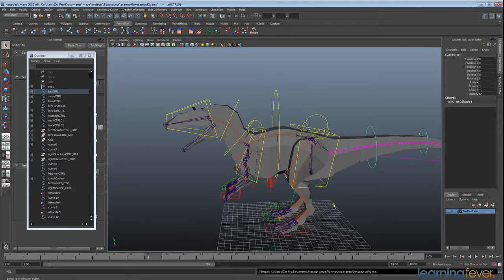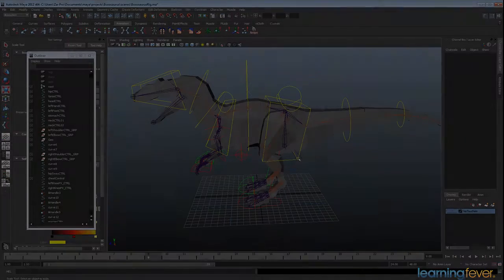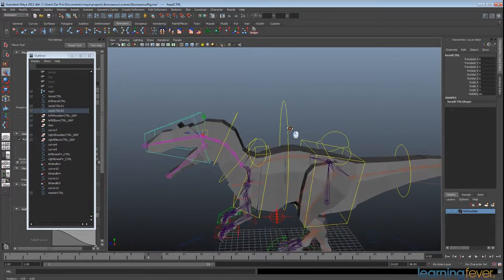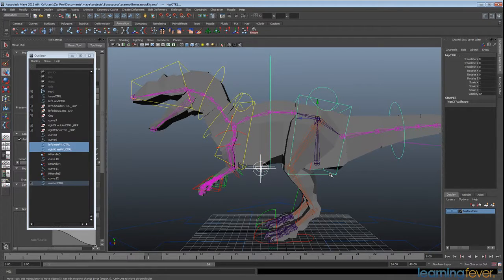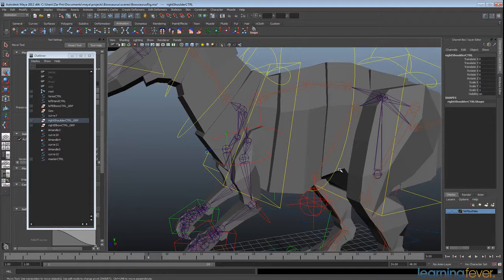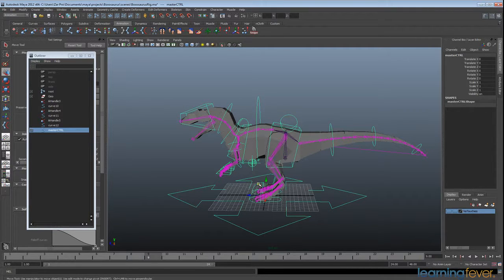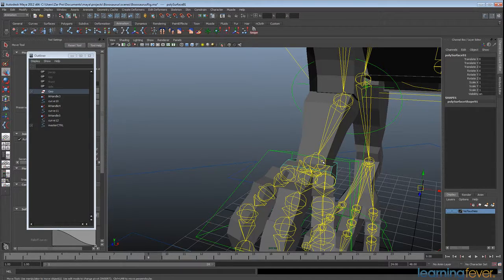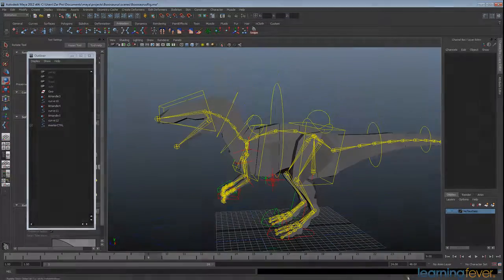Implementing Master Control - Animating a Dinosaur in Maya Step 11 of 15